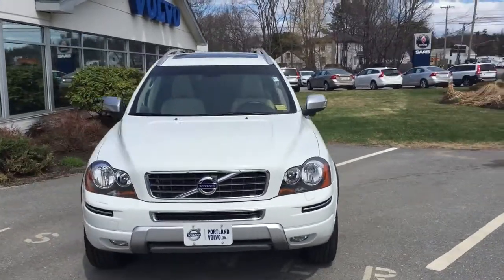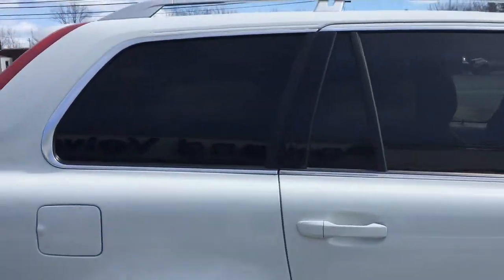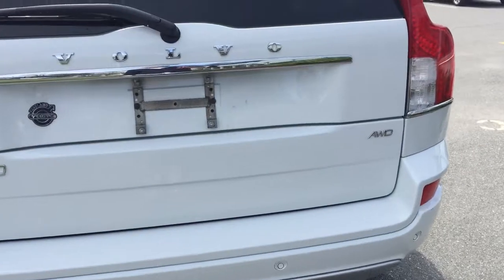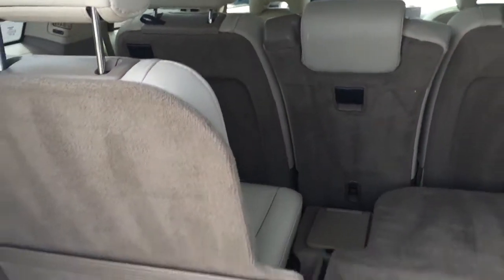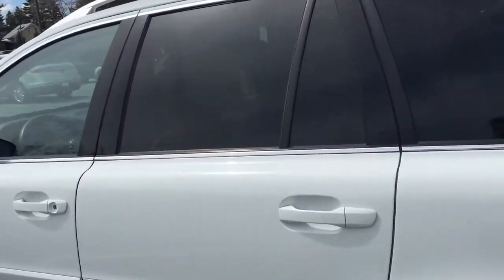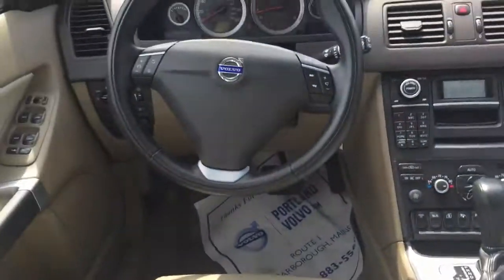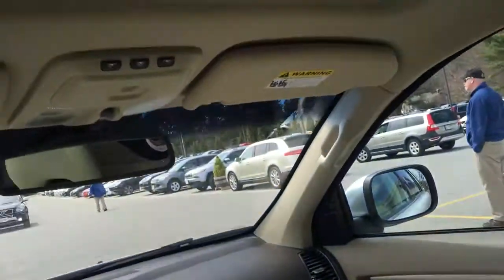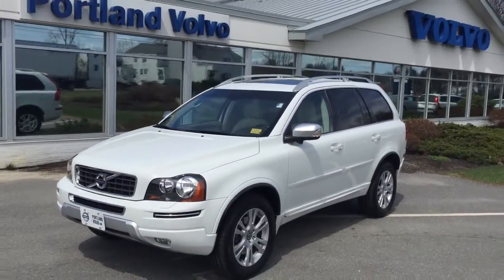4087A - 2013 Volvo XC90 3.2L AWD from Portland Volvo